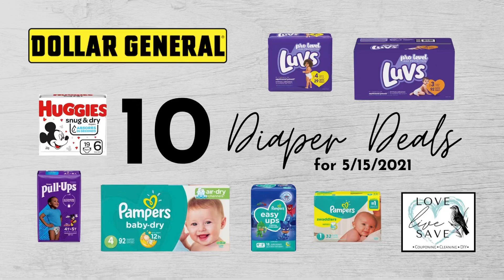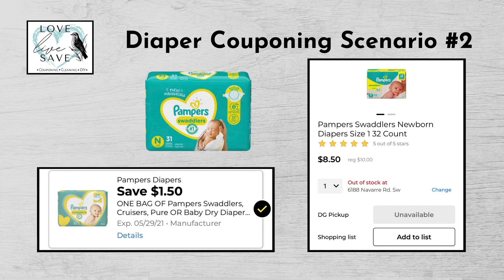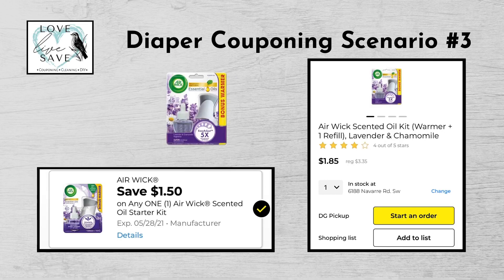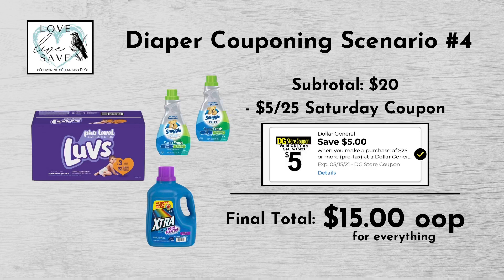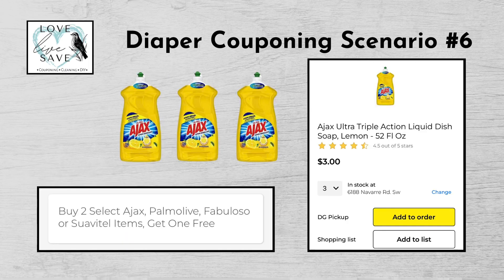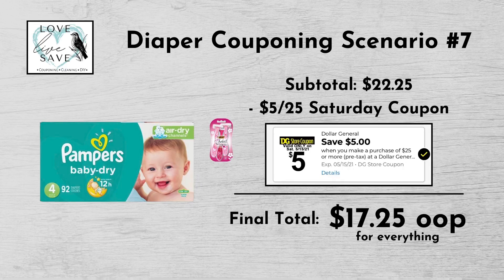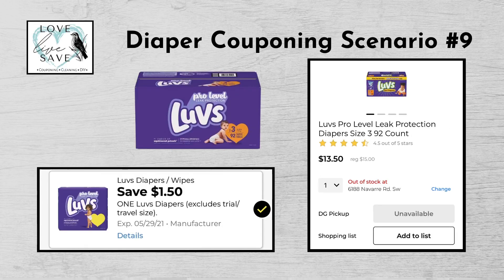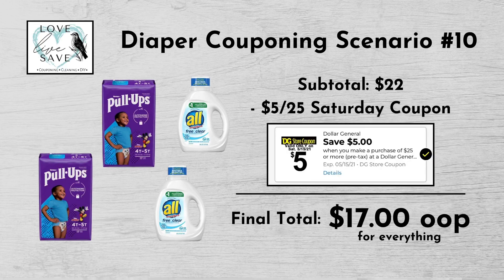10 Diaper Deals for 5/15/21 at Dollar General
Here are 10 great diaper deals to do on 5/15/21 at Dollar General!